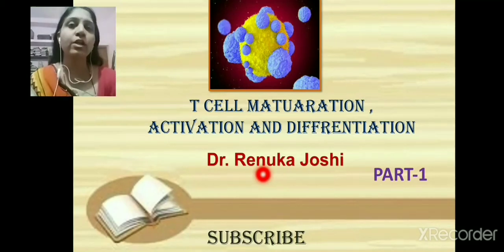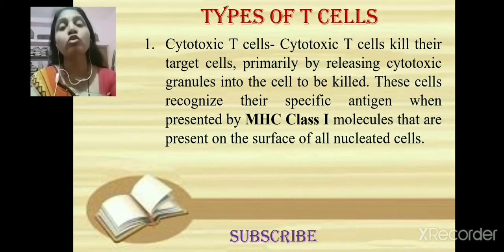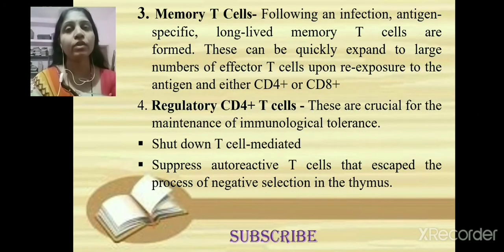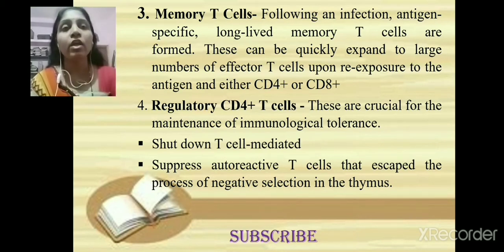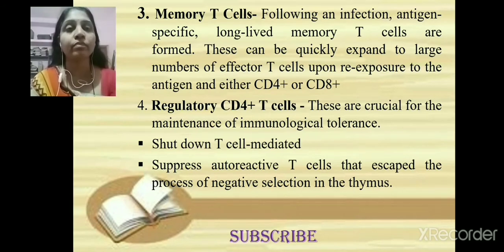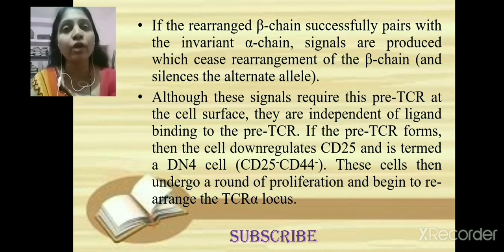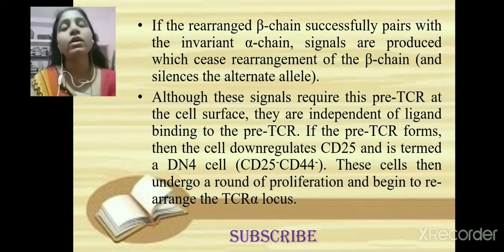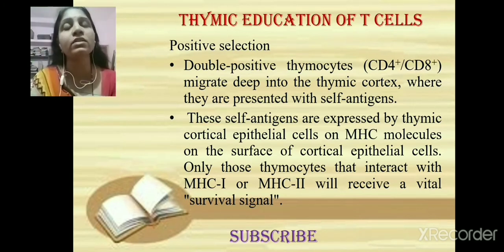Devlopement of T Lymphocytic cells in thymus by Dr. Renuka Joshi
Part 1 of T cell matuaration, activation and diffrentiation